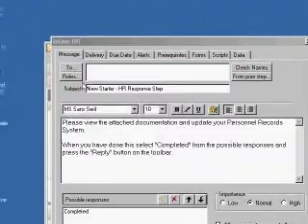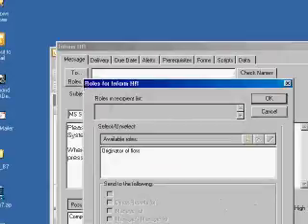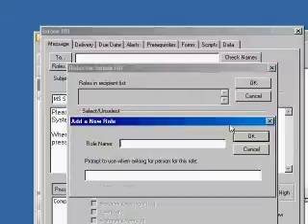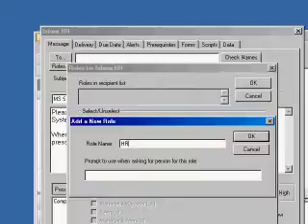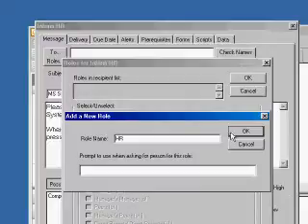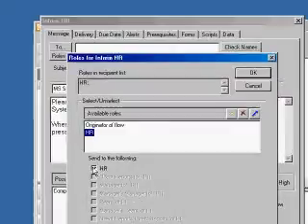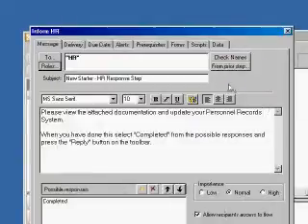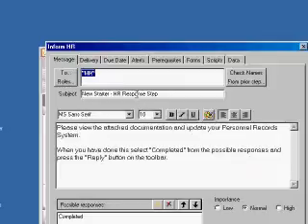Global360 Keyflow Client Lesson 2 Video 20